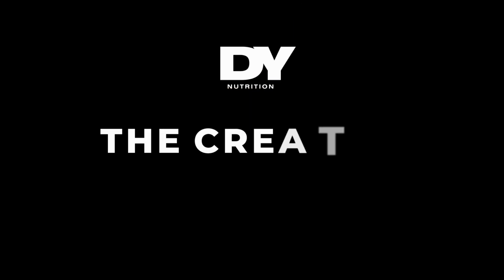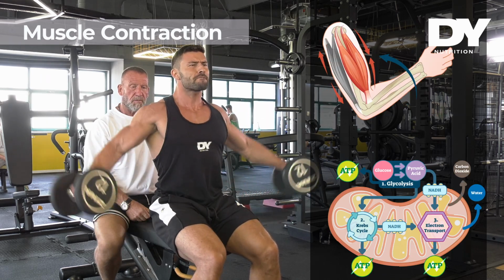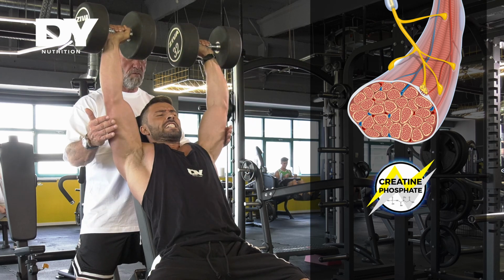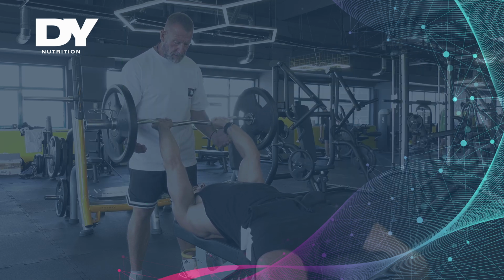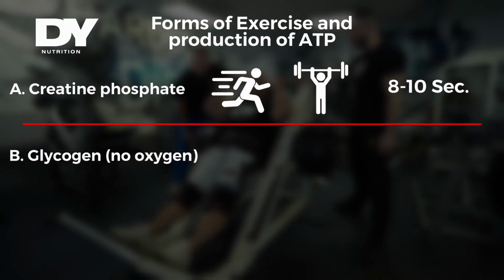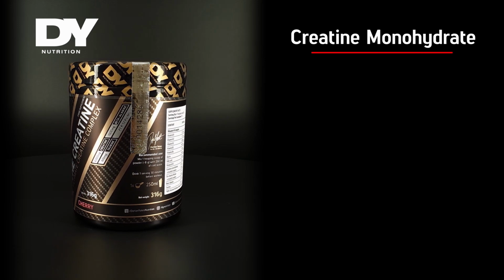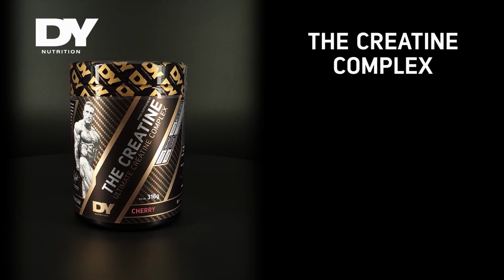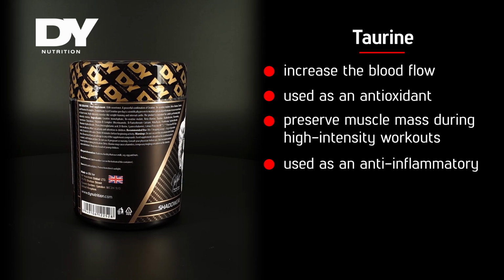Dorian's Advice: How creatine works to help your muscle growth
In this episode we will understand how your body is using different energy sources and why creatine is useful for people who want to have muscle growth.